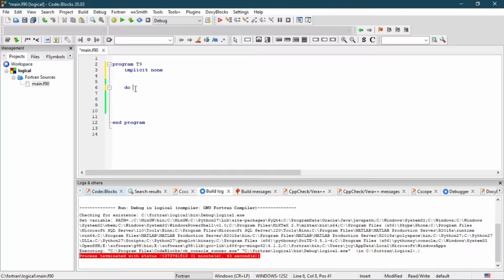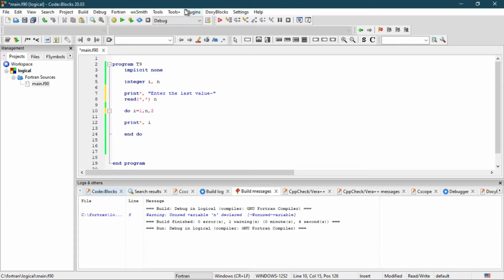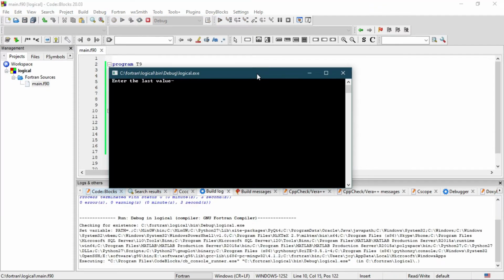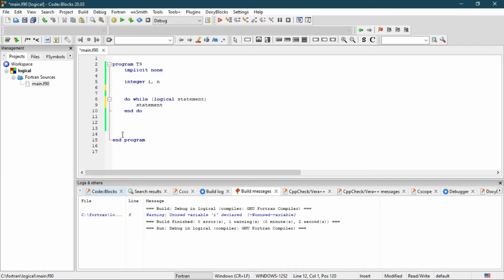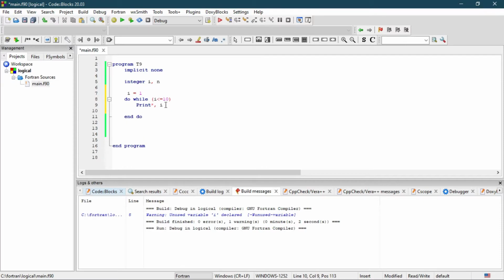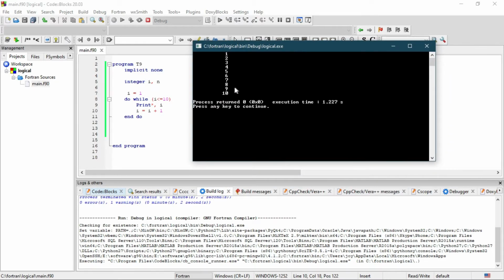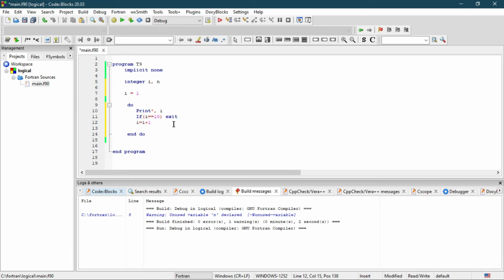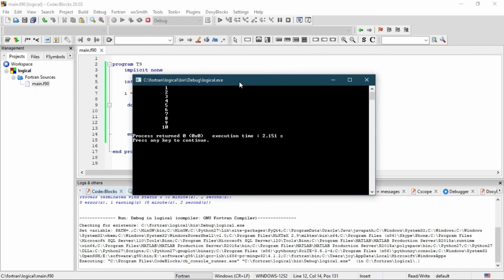Do loop, Do While and Infinite Do loop in FORTRAN | Tutorial - 9